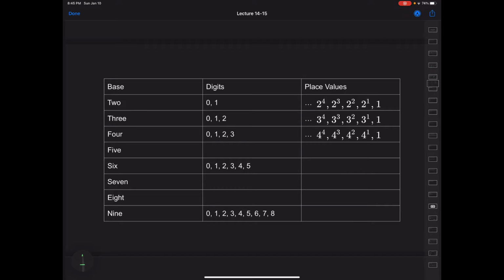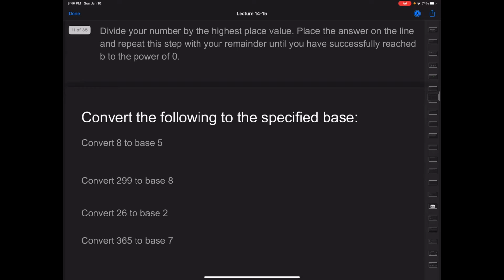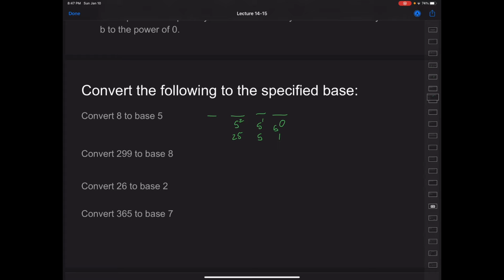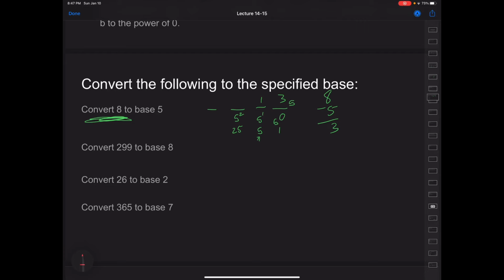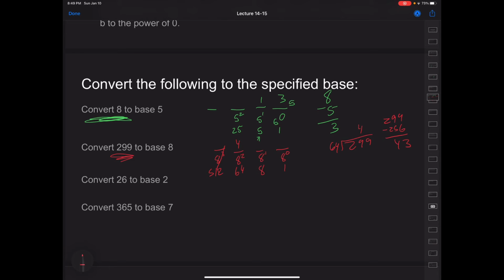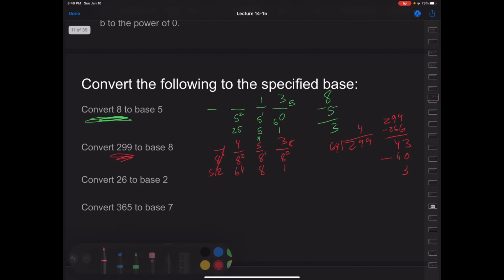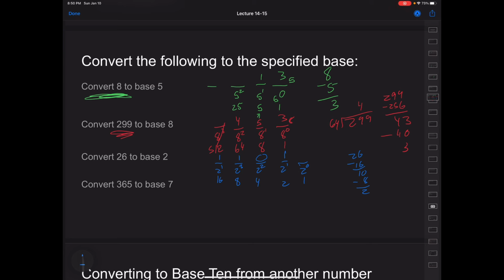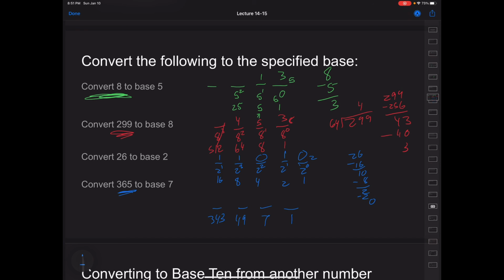Converting from base 10 to another base